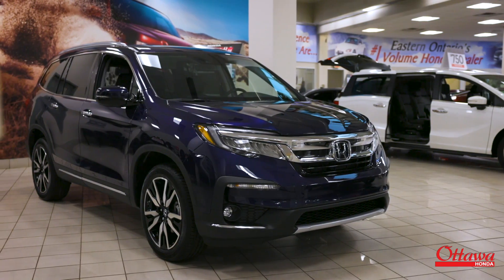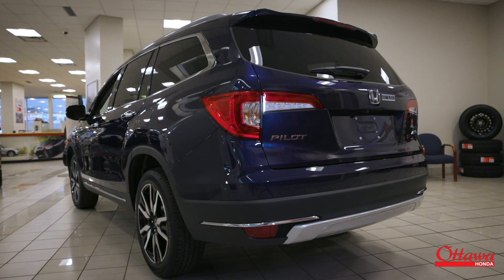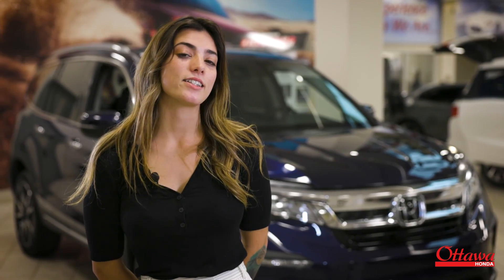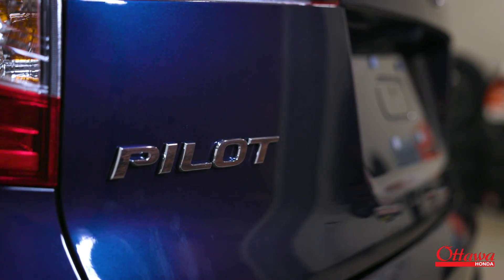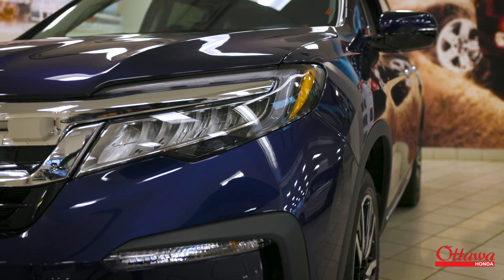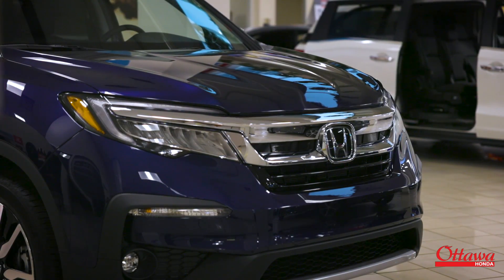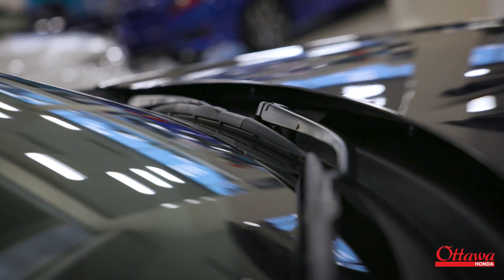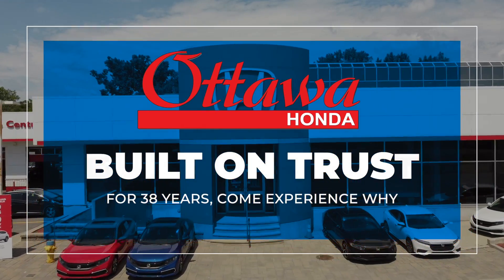The newly redesigned 2021 Honda Pilot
Talia is showcasing the brand new spacious Honda Pilot, Drive in comfort and class.